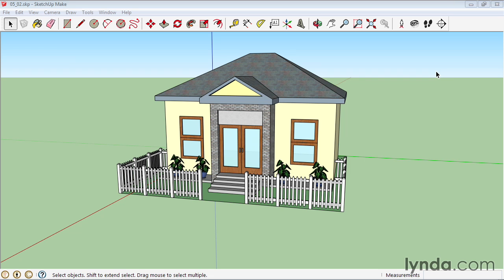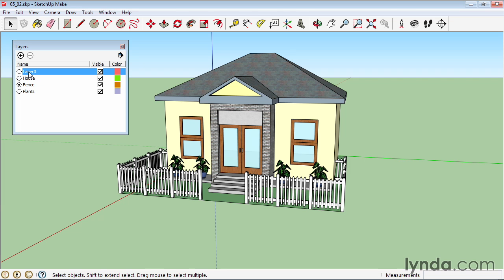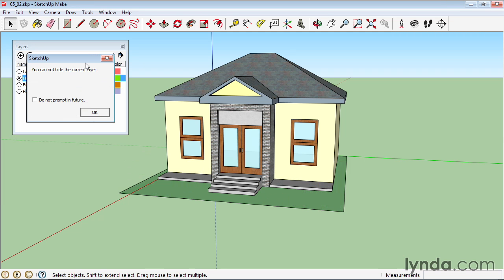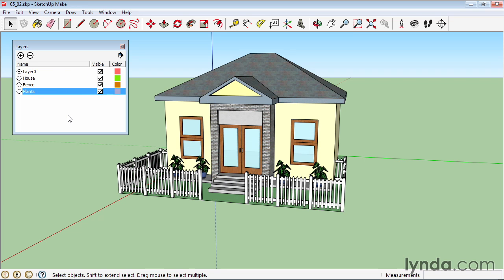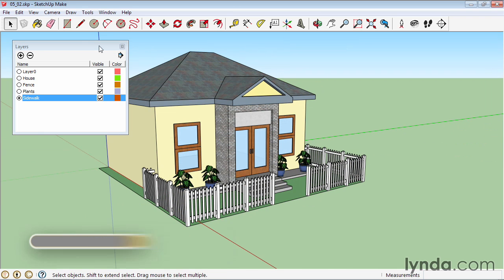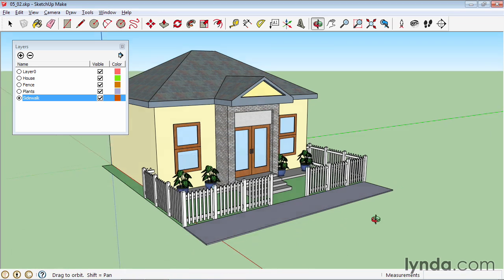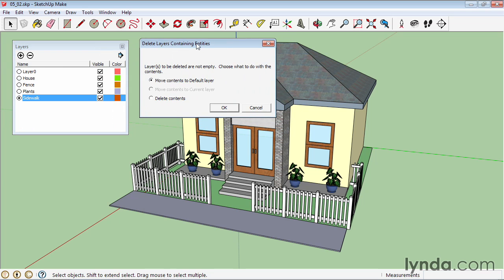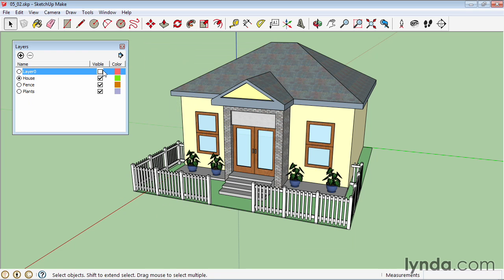Layers In SketchUp